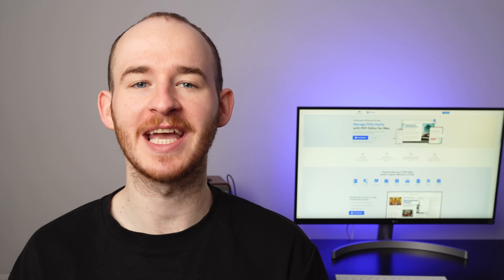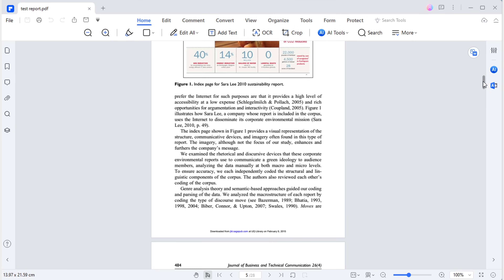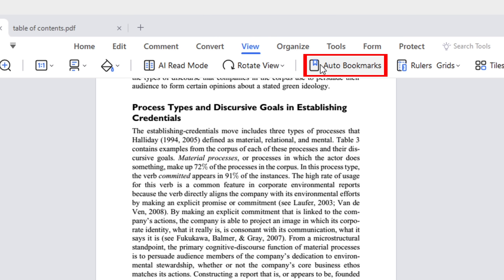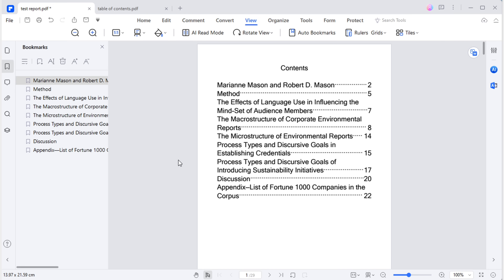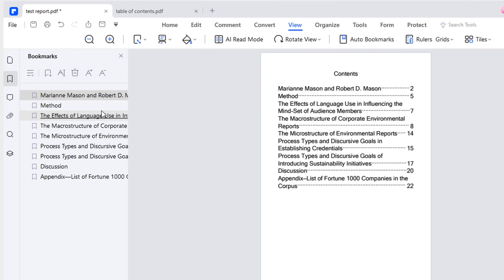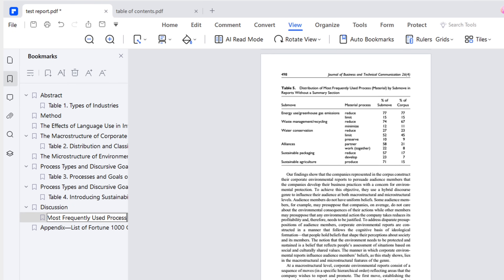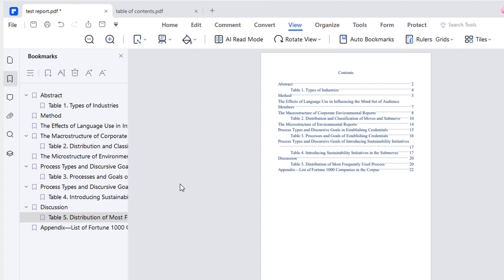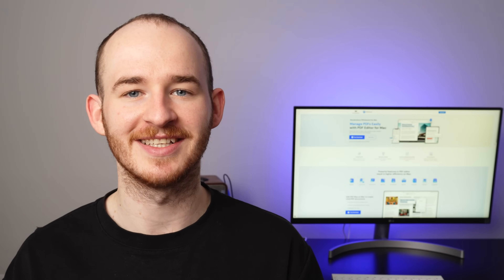Create Clickable Table of Contents in PDF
Learn how to create a clickable table of contents in your PDF documents. This tutorial will show you how to easily navigate through your PDF files with a table of contents feature.

⌚ Timestamps
0:00 Introduction
0:57 Create a clickable table of contents automatically
2:02 Edit the table of contents in PDF
3:17 Wrap up